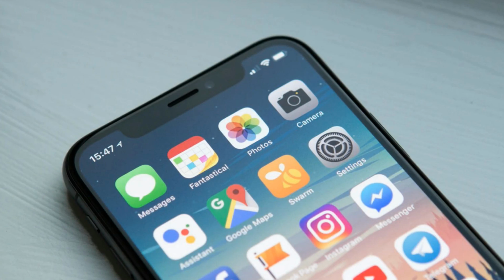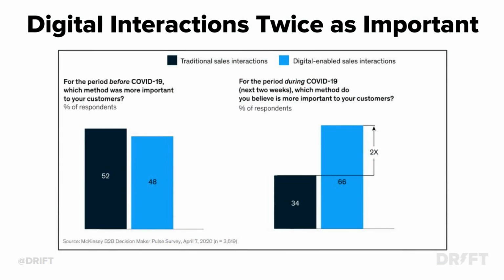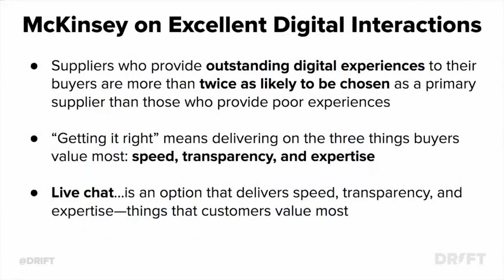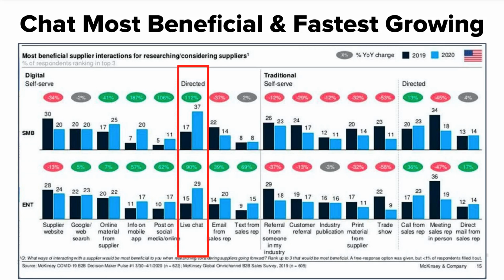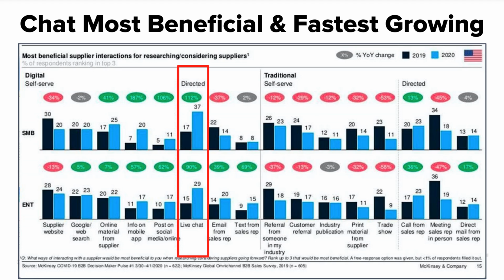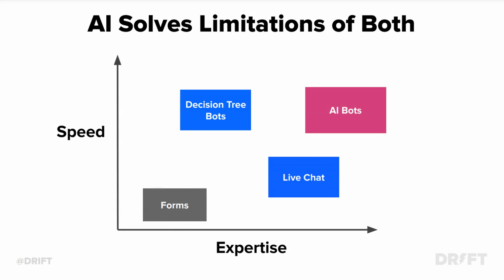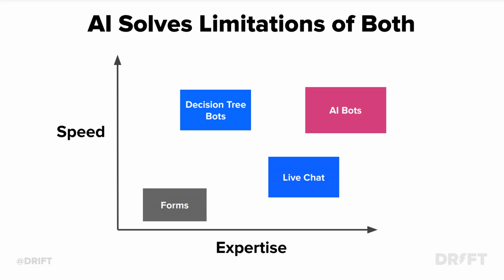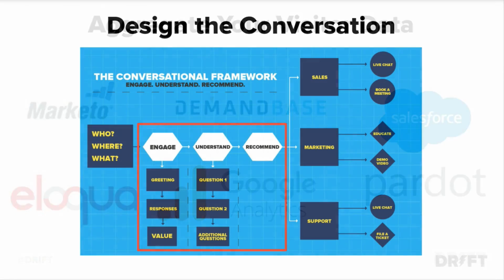How to Use AI-Powered Chat to Accelerate Revenue [Course Preview]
In the AI Academy for Marketers short course, How to Use AI-Powered Chat to Accelerate Revenue, Kyle Bastien, AI Solutions Consultant, Drift, teaches you how to transform your website using conversational marketing and AI-powered chat technologies to book more meetings, accelerate your pipeline, and close more revenue.

See key highlights from the course in this video, or join AI Academy for Marketers to watch the course in its entirety.

AI Academy for Marketers is our members-only online education platform and community. The Academy features dozens of on-demand courses and certifications taught by leading AI and marketing experts.